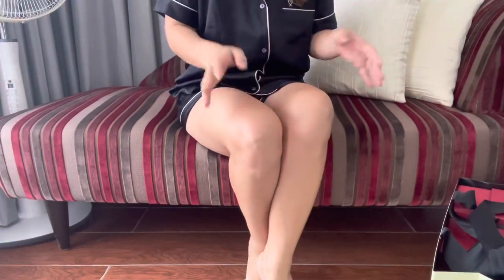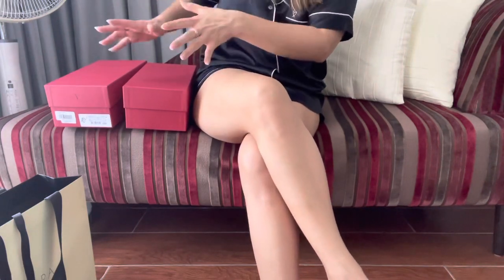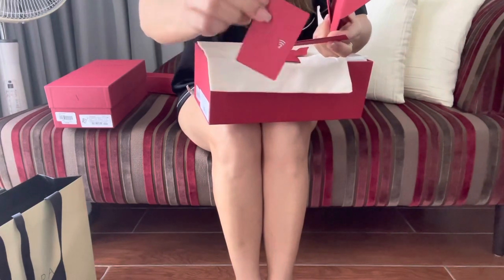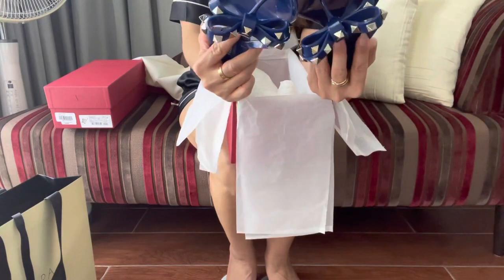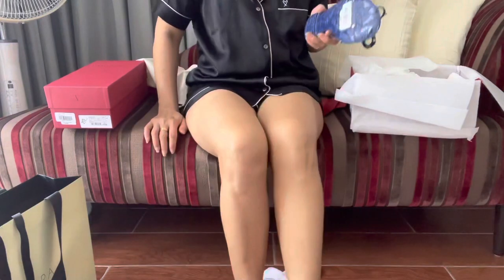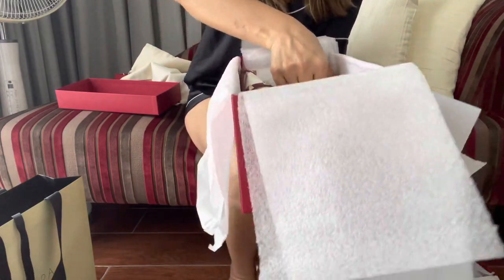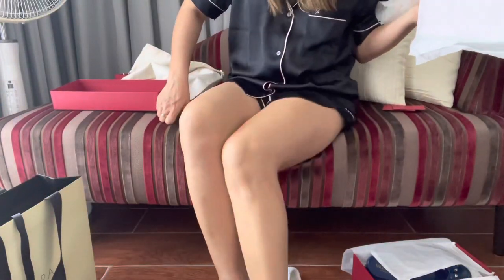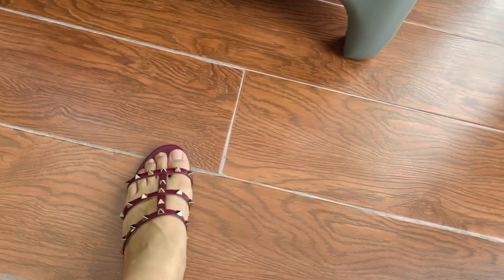Adora Shopping | Valentino Sandals | Mid Year Sale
Heyyy!!! 🥰

I’m not the one to pass a Valentino shoes sale!!!

Xoxo,
Tedi 💋